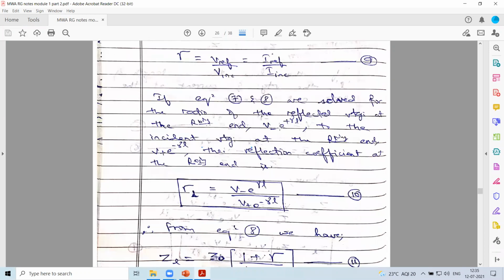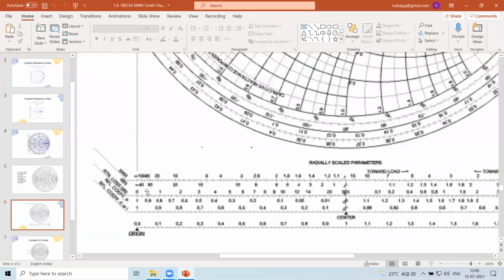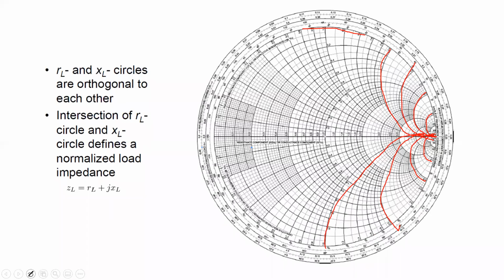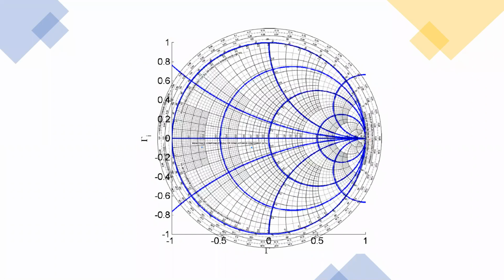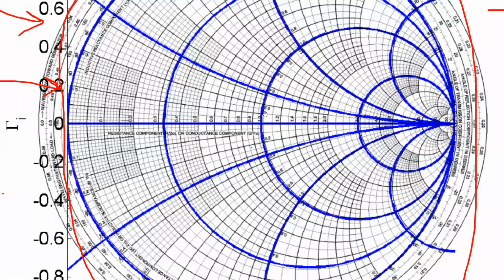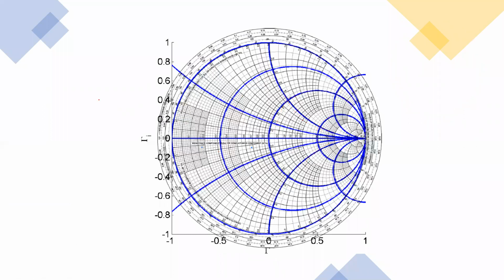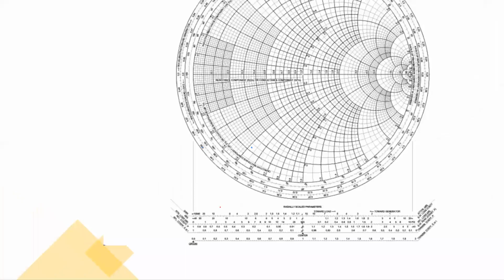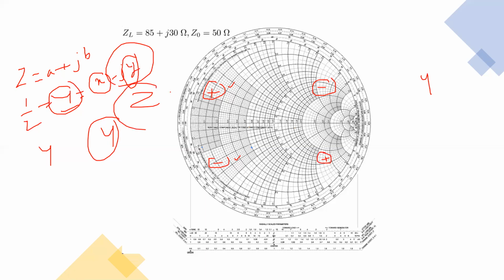42. Microwave and Antennas - Smith chart basics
Smith chart basics